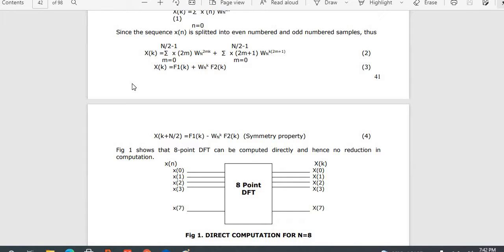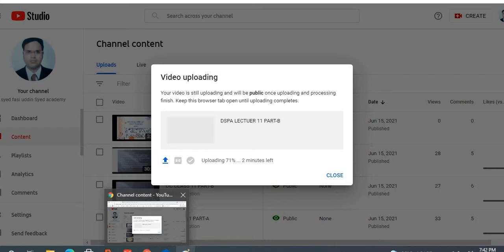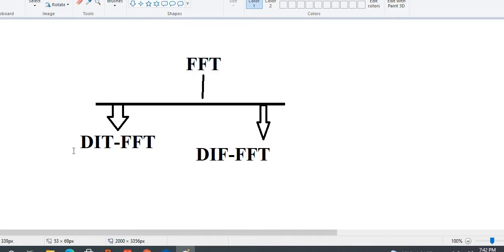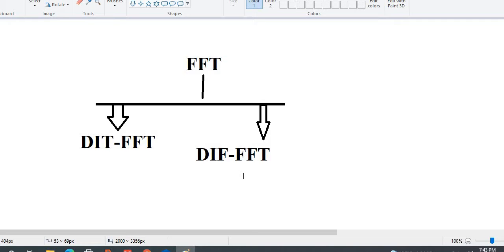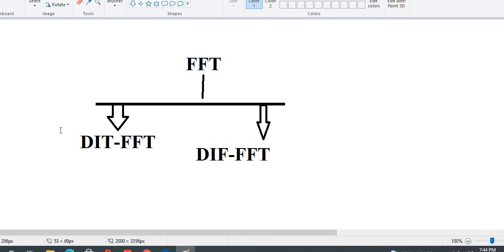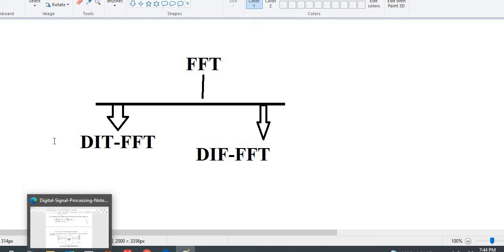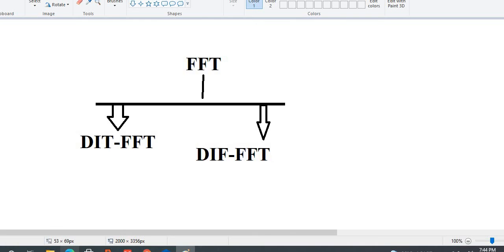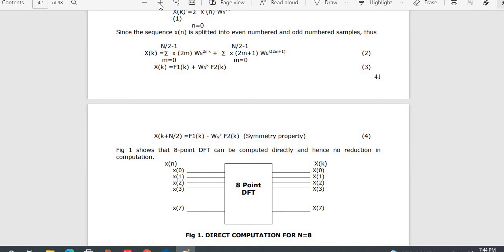DSPA LECTUER 12 PART-A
OU SYLLABUS